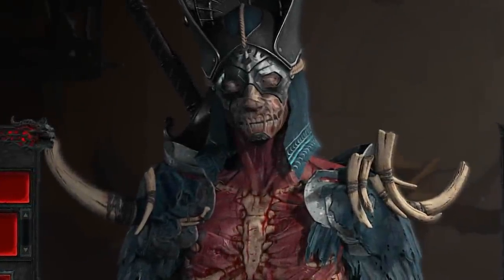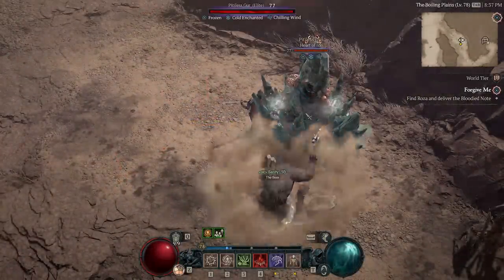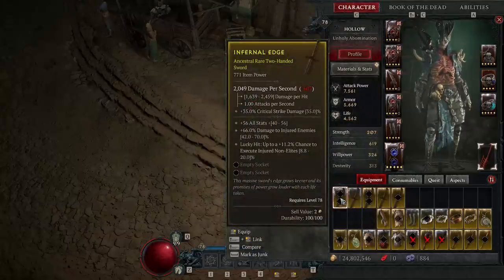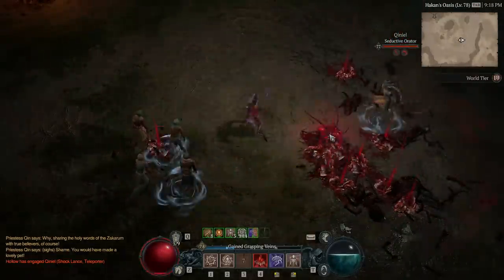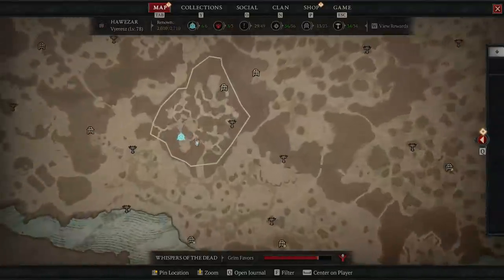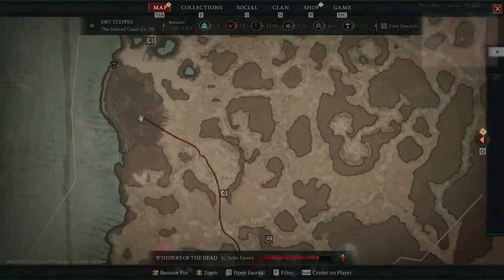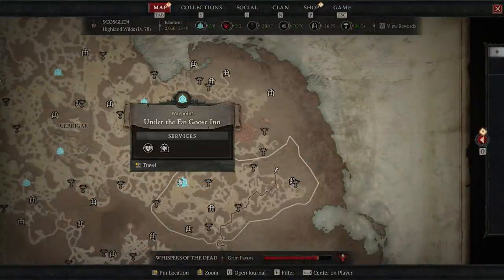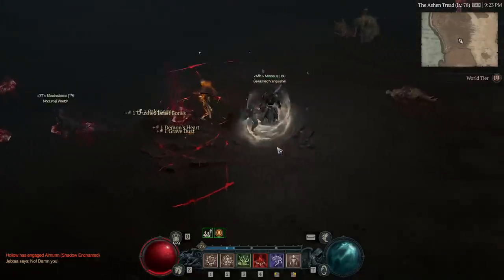Diablo 4 - How to Get Full OP 850+ Gear FAST - All 21 Secret Extremely Rare Elites Farm Guide!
Every Class & Build can get a HUGE power boost instantly oh yes! Enjoy!

Monster Hunter Rise Sunbreak gameplay is here but for now we look at new Diablo 4 and the Diablo 4 gameplay specifically the Diablo 4 beta early access demo gameplay as we go through the best Diablo 4 guide walkthrough breakdown tips tricks explained with Diablo 4 best class Diablo 4 Sorceress Barbarian Necromancer Druid Rogue build guide all abilities spells skills playstyle Diablo 4 most powerful class Diablo 4 best build skills abilities Diablo 4 best leveling build all classes highest damage Diablo 4 best class Diablo 4 Sorcerer Endgame build Diablo 4 Level 1-50 1 to 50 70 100 leveling build Diablo 4 Leveling lvling level guide fast quick tips tricks how to level fast level 100 get to endgame get to nightmare dungeon world tier 4 Troment Diablo 4 Legendaries Legendary Armor Weapon Gear Diablo 4 legendary item drop sacred gear armor weapons ancient gear armor weapon Diablo 4 fast legendary farm Diablo 4 best legendary Diablo 4 Unique Gear Diablo 4 Extremely Rare Monster Elite 21 20 Item Power 840 armor weapon gear Diablo 4 Unique Elites Trophy Hunter!